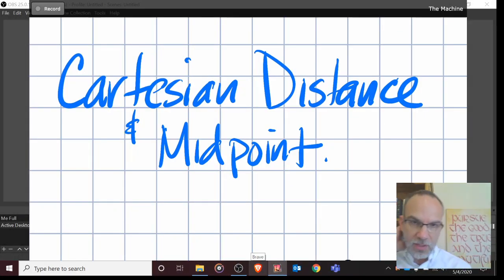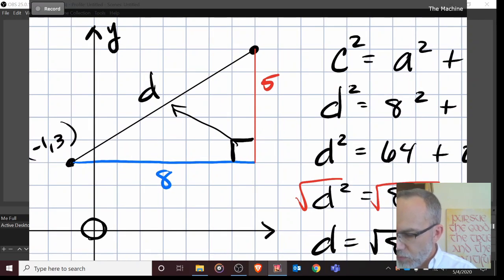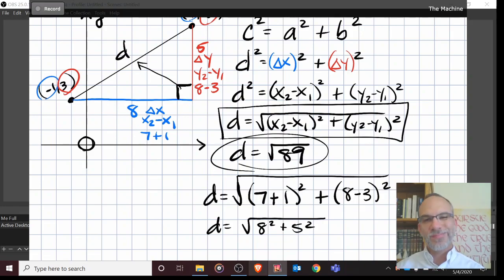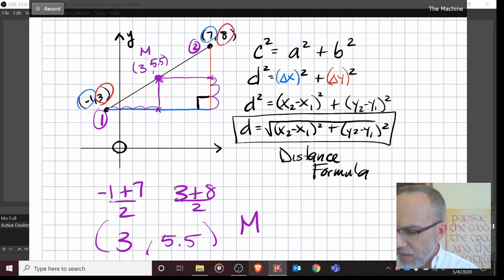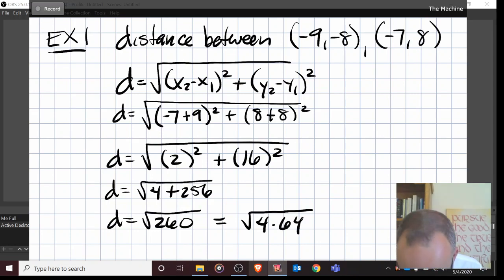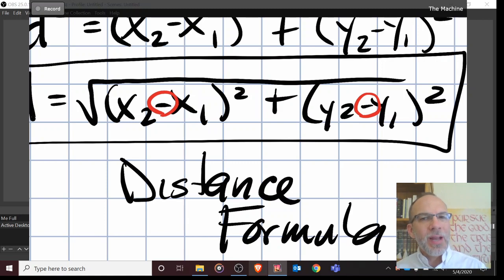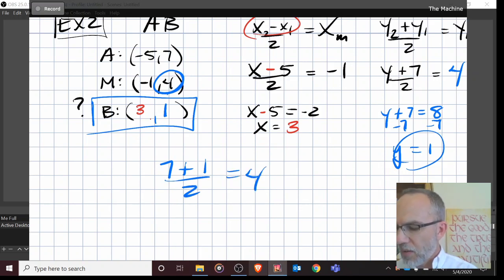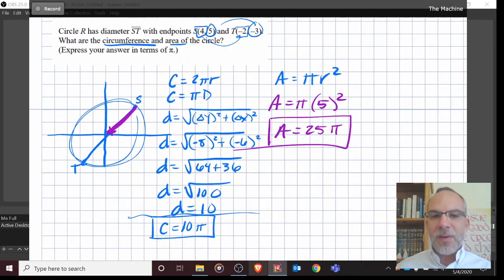Marshable Math: Cartesian Distance and Midpoint Formulas